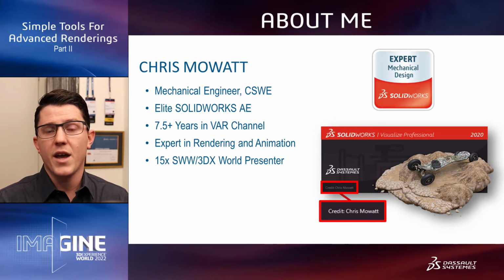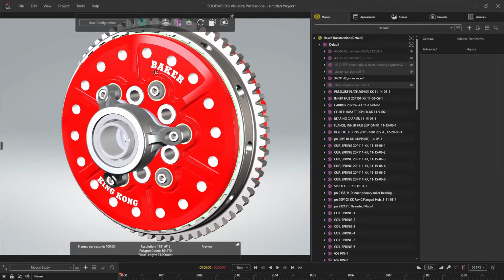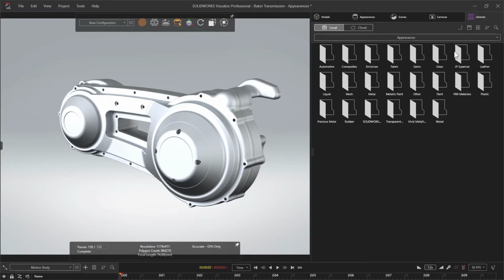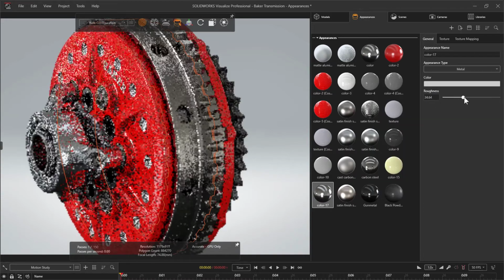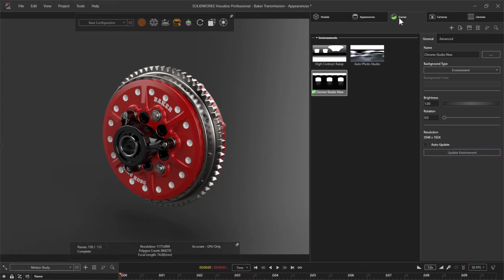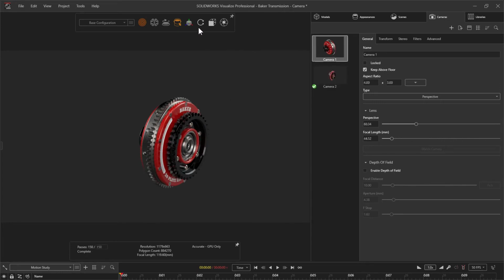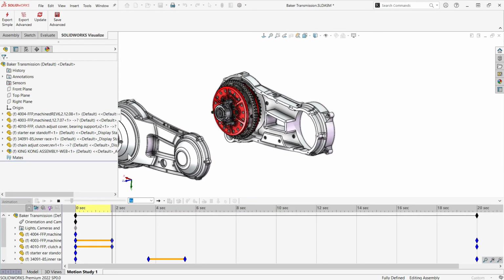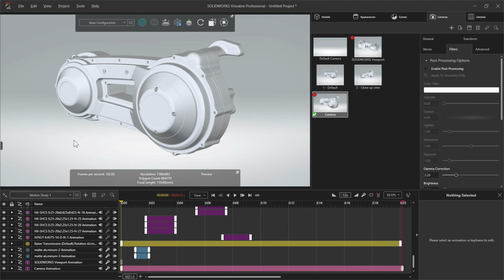Simple Tools for Advanced Renderings Part II (2022)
This presentation was delivered at the 3DEXPERIENCE World 2022 virtual conference.

Using SOLIDWORKS Visualize, this presentation will cover:
1. Understanding Import Methods
2. Customizing Appearances from the Visualize Library
3. Using Environments from the Visualize Library
4. Deep-dive into camera settings
5. Steps to quickly develop an animation